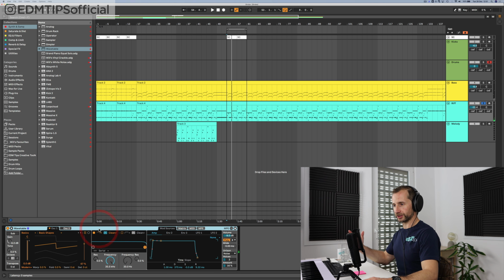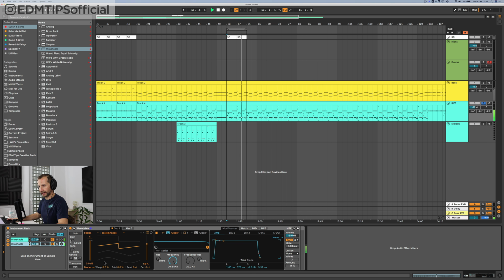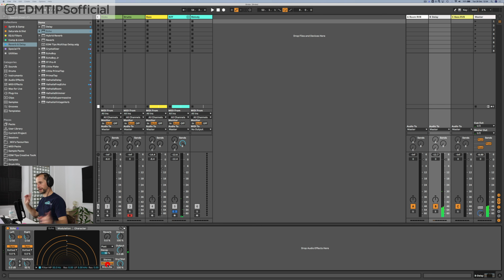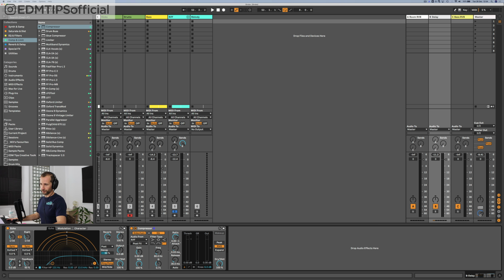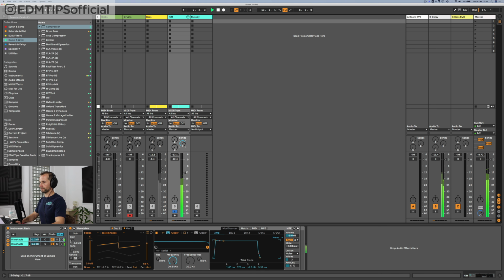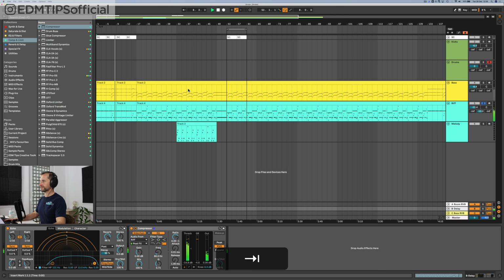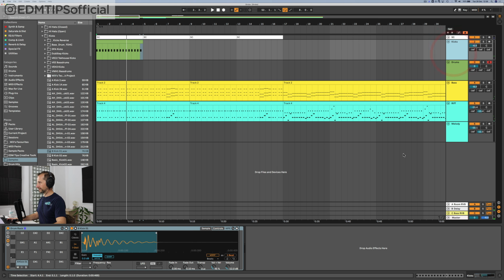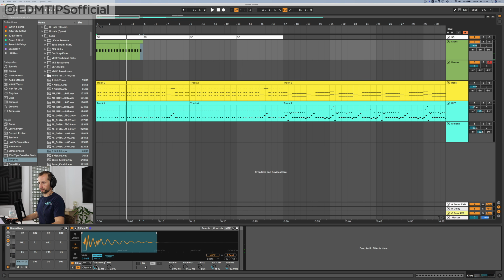How to DEADMAU5 – FREE Ableton Project & Samples! 🔥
Learn how to make Progressive House in Ableton Live in the style of @deadmau5 in this Progressive House tutorial.

In this step-by-step Progressive House production tutorial, I use the stock plugins that come with Ableton Live 11, and you can download it for free and play ’til your little heart’s content – breaking apart my methods and using them yourself.

💪 WOULD YOU LIKE TO WORK DIRECTLY WITH ME FOR AN ENTIRE YEAR?

If you’ve ever wondered how to make music like Deadmau5, this will give you an insight into how to achieve similar results.

This isn’t only a tutorial on how to make Progressive House in Ableton Live, though…you can use the same methods in FL Studio or Logic X, to produce your own house music in the style of Deadmau5 and other Progressive House artists.

In this tutorial we go in-depth into:

00:00 – How to Deadmau5
01:11 – The vibe
01:29 – Main motif sound design
05:05 – Aux channels effects
07:20 – Melody sound design
10:04 – Kick layering
15:10 – Drums
18:05 – Sidechain channel
19:52 – Hi hats & shakers
22:53 – The finished thing. Ish.

Will

AND…